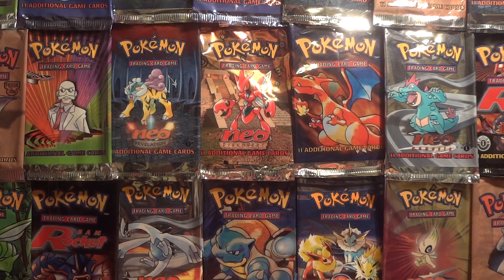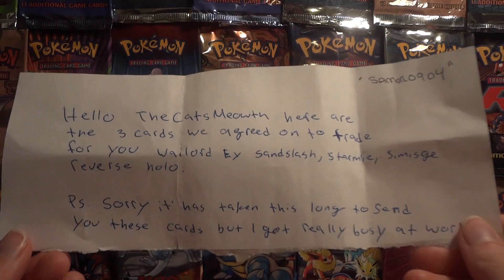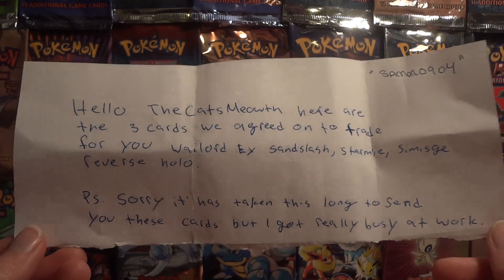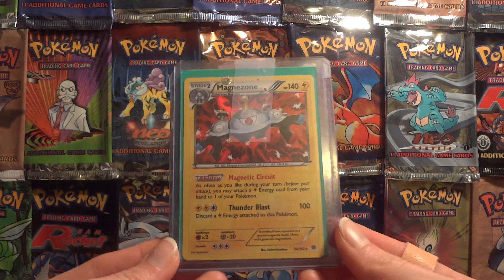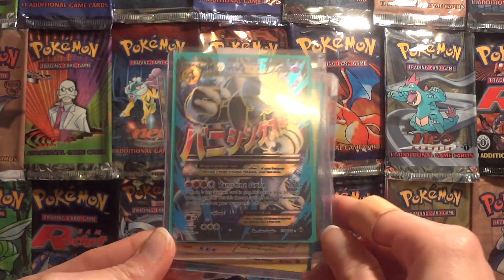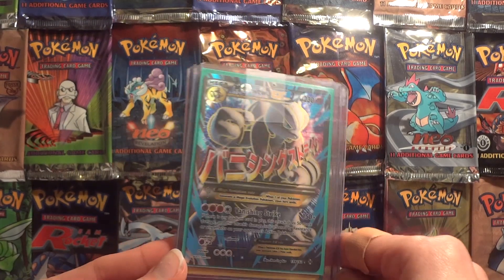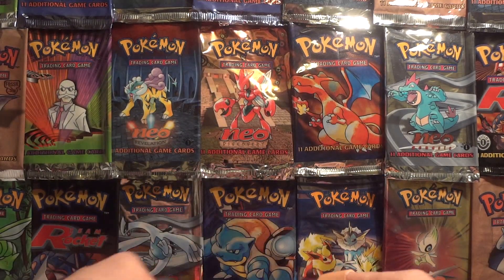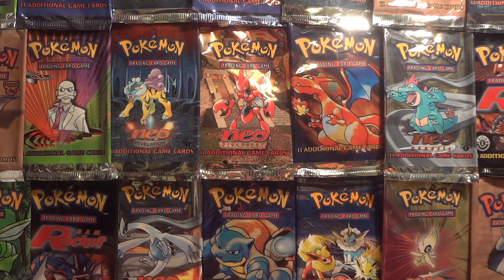Pokemon TCBM - Samoro904 - Full Art Mewtwo EX